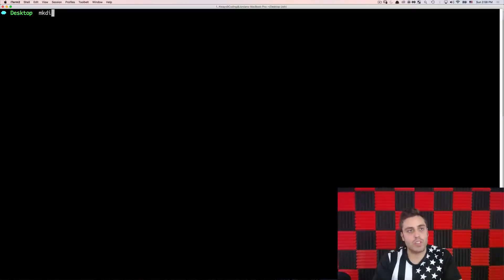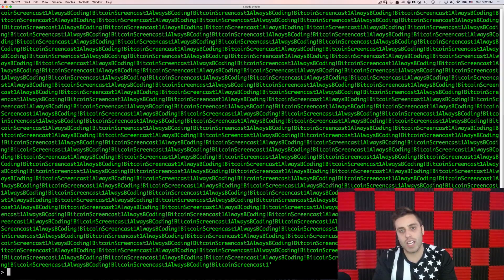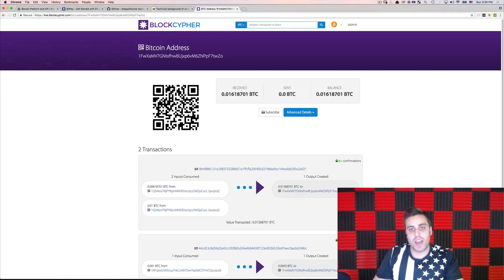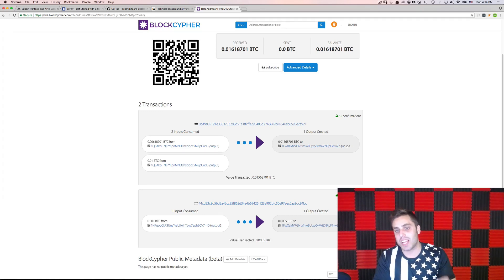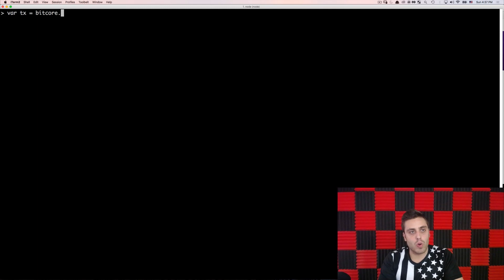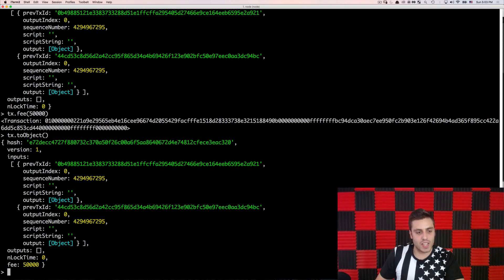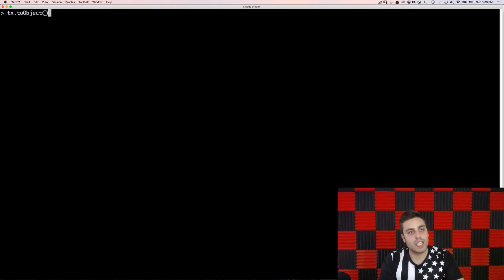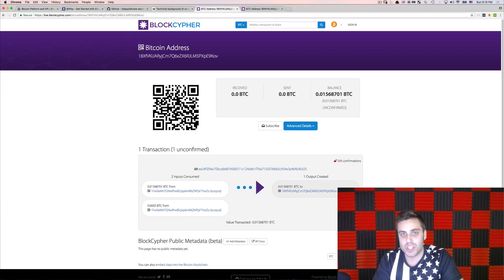Bitcoin from the Command Line - Sending Bitcoin Transactions Programmatically with Javascript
One of the common complaints with Bitcoin is that it’s pretty hard to get started, and there’s a lot of overhead to making accounts and sending transactions. So I want to show everyone a really simple workflow that I’ve been using to interact with the Bitcoin blockchain from my command line using Javascript. This isn’t a workflow that I would recommend for long-term storage (though there isn’t anything wrong with it necessarily, I still would recommend hardware wallets for long-term crypto-asset storage) but it is a good workflow for hacking around, sending money and building apps.

BTC: 1HewuvpGP1fwprdcg2yru5ss28tGCo4wg8
ETH: 0xC46CDe805aCC8e7507E53E36486C7D8600559d65
XMR: 42HvHqtwg2dcZqDfLZjK8Xc8LyFKN7i3XCipbVSFDJLVGsdUN5pT3e7LExz9QTaGzdGdrEohXzvkeFmdZK1MPGX92xqftUn